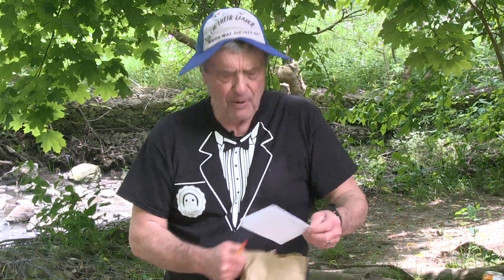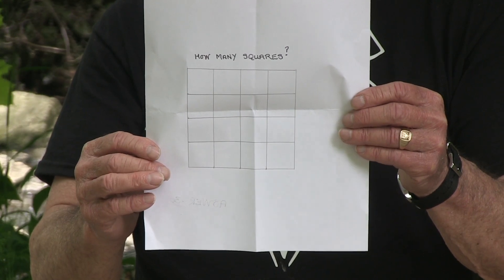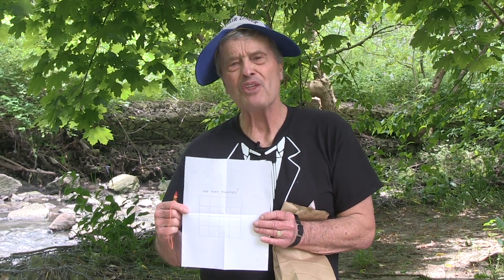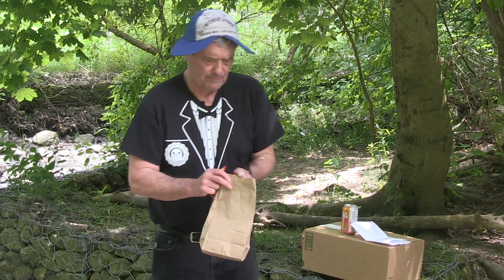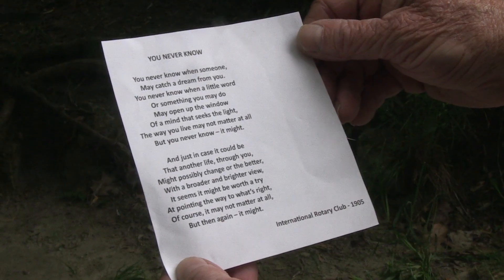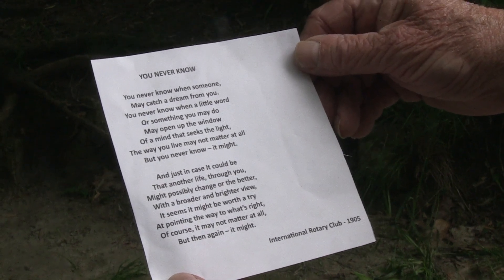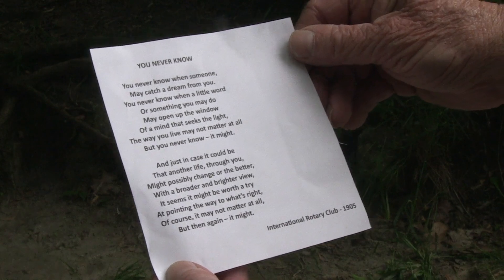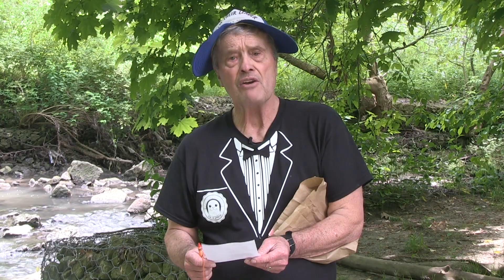Lunch Bag: 'The Take Out Workshop.'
Often students come up to me before class and ask for the 'handouts' that would be given out during class. I would show them a 'lunch bag' full of objects that I tell them will be used and explained during class.
Once the student opened the bag they would ask "What do these objects mean?"  I would say "If you came to class you will find out."  My percentage of students changing their minds and coming to class  went up to 90%.  The 'lunch bag' caught their curiosity.

CREATIVE, FUN, EXPERIENTAL LEARNING WORKSHOPS